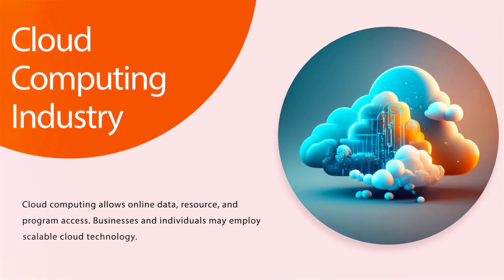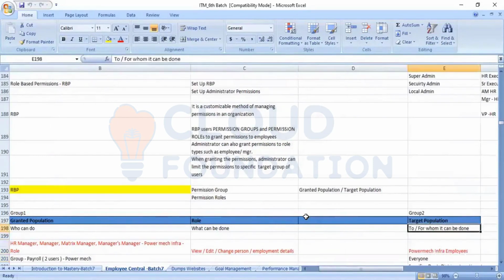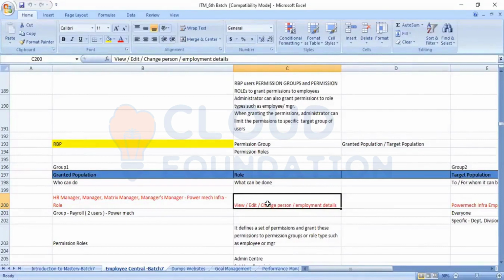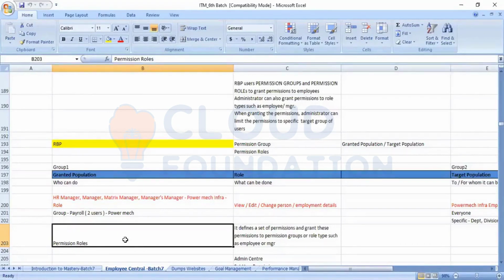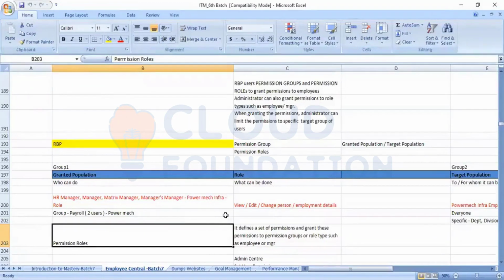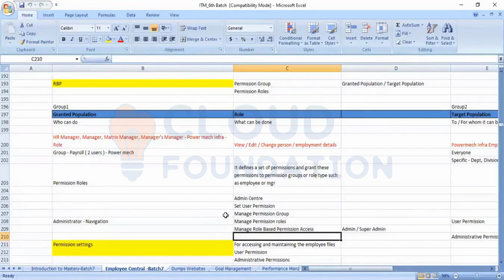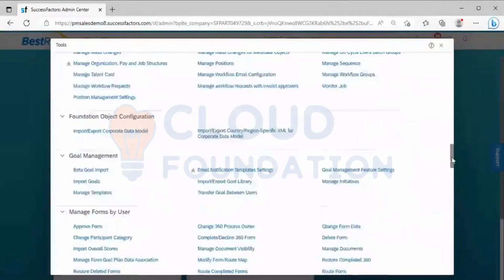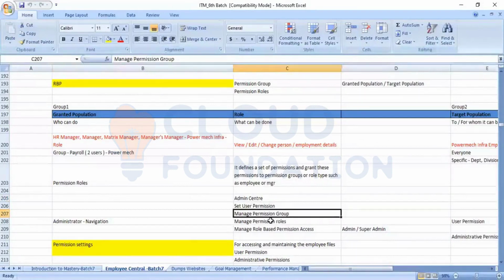Permission structure in organizational context | SAP SuccessFactors Tutorials | CloudFoundation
Topic Covered: -
This video is about Sap Successfactors Permission structure in organizational context

1. An administrator in the organization can grant permissions to employee roles, which are divided into two parts: the granted population and the target population.
2. The granted population is responsible for executing certain changes to employee data.
3. The target population is the group of employees to whom the granted population can make changes.
4. A permission rule defines a set of permissions, such as view, edit, history, and delete.
5. Every user is mapped with a permission rule.
6. There are various permission roles, such as employee self-service (S), manager self-service (MSS), and HR admin.
7. Each permission role can specify view, edit, and other functionalities.
8. When the RDP needs to reflect certain activities from the back end system, it needs to be enabled from the provisioning.
9. Only when these features are enabled from the back end system can they be accessed from the front end system.
10. In the admin center, there is an option called "set user permission" that allows the administrator to grant specific permissions to users within the target population. in Sap Successfactors